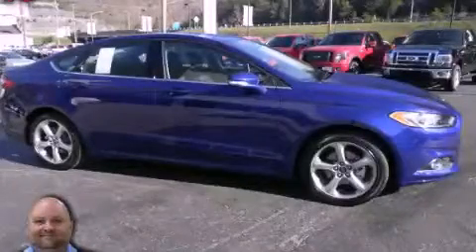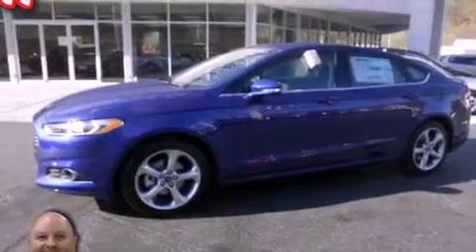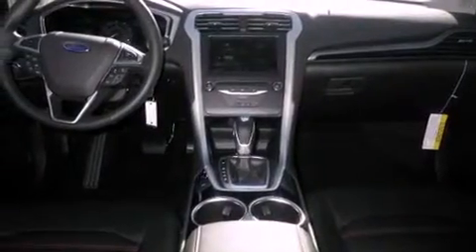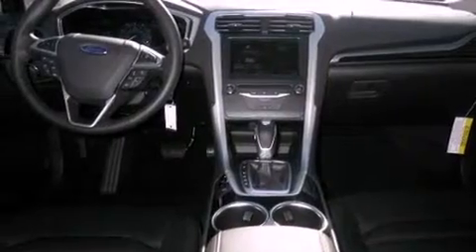Used 2013 Ford Fusion Pikeville KY 41501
Year : 2013
 Make : Ford
 Model : Fusion
 Engine : 1.6L I4
 Trans . : 6-speed automatic transmission w/SelectShift
 Exterior : Deep Impact Blue